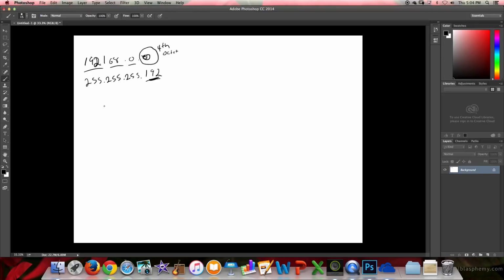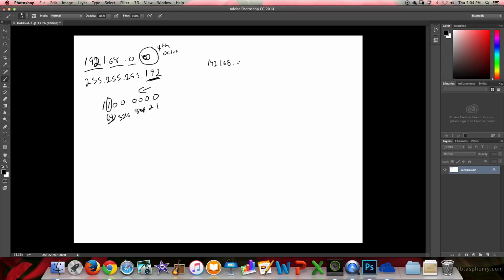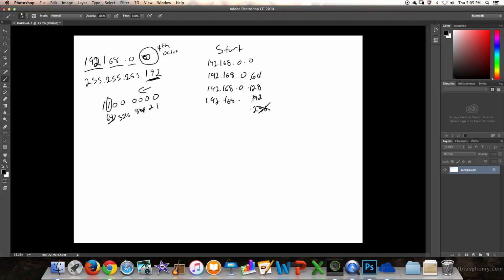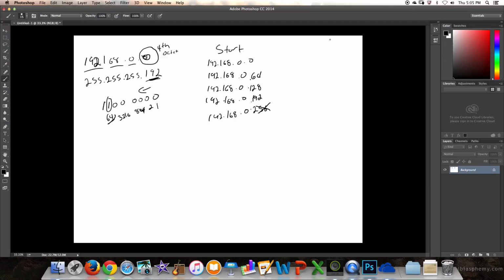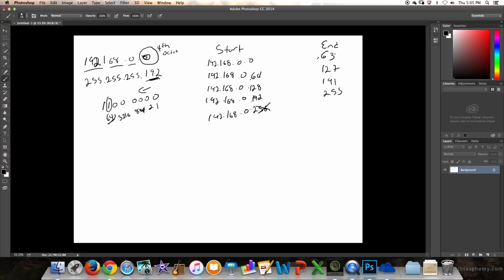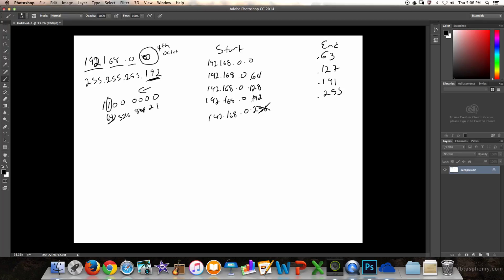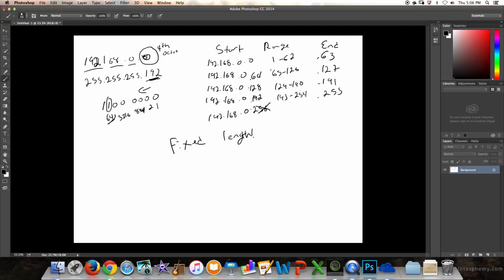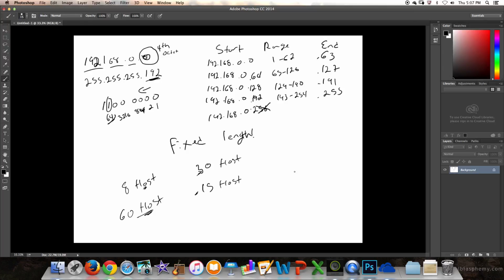IPv4 Address Fixed Length Summary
a summary of IPv4 fixed length, and the question that brought up VLSM